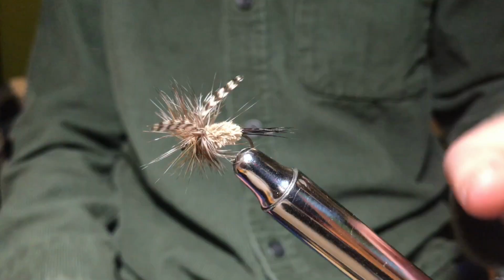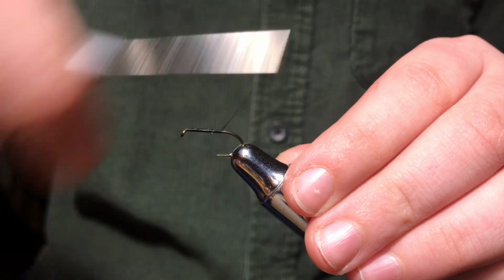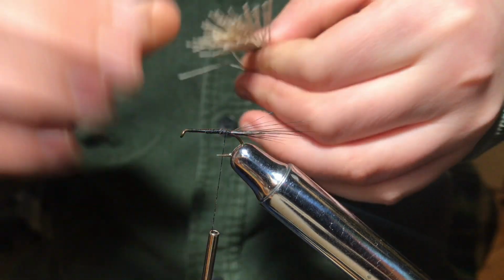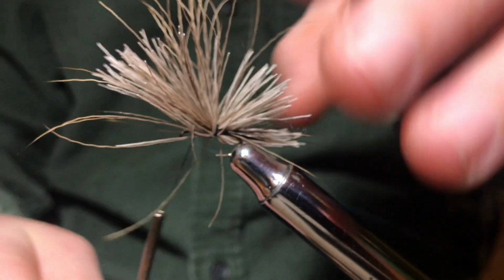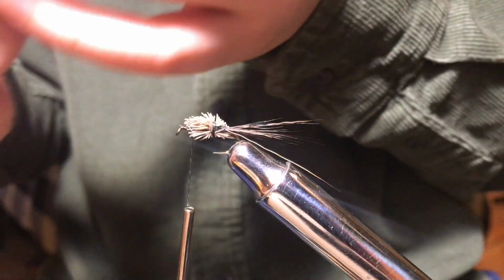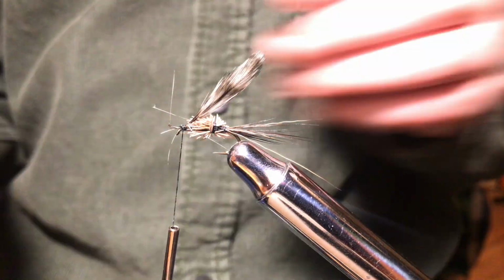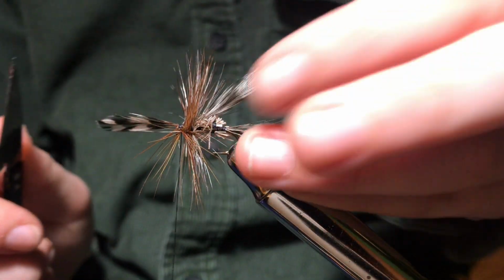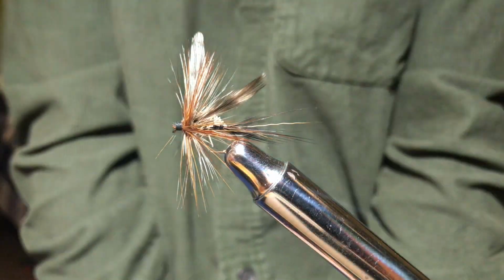New fly. Deer hair body with moose tail and brown and grizzle hackle. I need a name for this fly!!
New fly. I need a name.